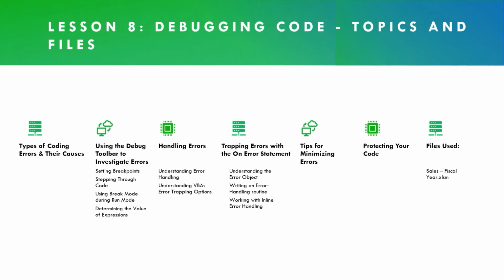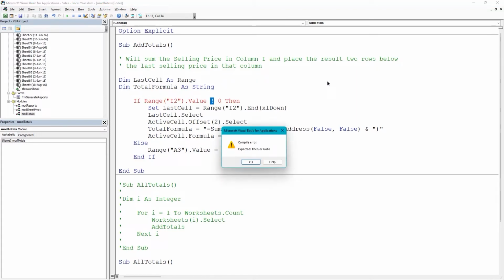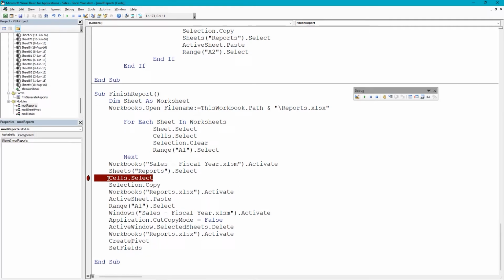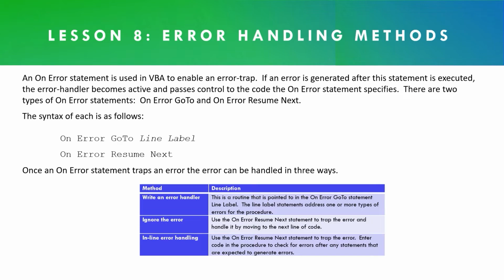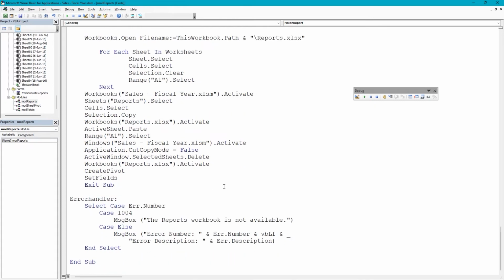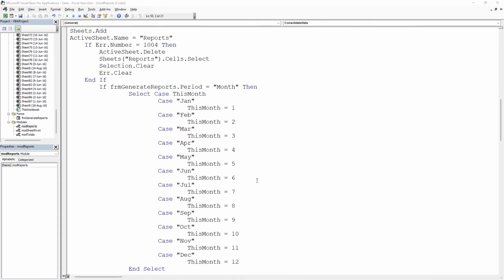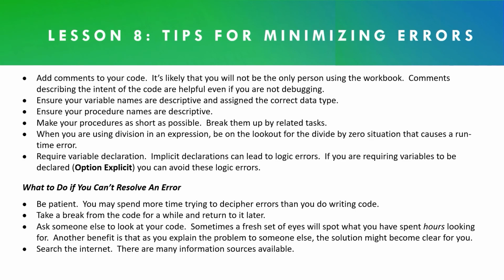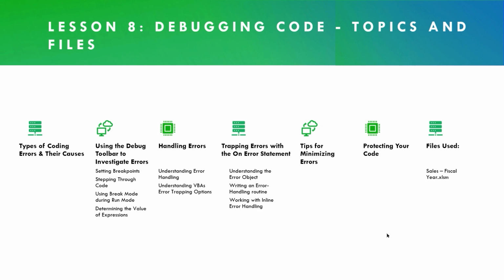Excel 2021 VBA Expert Tutorial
Who it's for: Business Analysts, Data Scientists, and everyone in between looking to write their own rulebook on what’s possible in Excel.

What it is: Visual Basic for Applications (VBA) is the programming language for Excel and other Microsoft Office programs. VBA is used to automate repetitive processes and frequent actions. Even more, it can be used to build tools that otherwise don’t exist in Excel.

What you'll learn: In this 4-part series, we start with an overview of VBA and its advantages over recording macros in the Excel interface. We'll record a macro, which produces VBA code in the background, and learn the Visual Basic editor environment before editing the code generated by our macro. Throughout this section, you will learn some key terminology that will help you along the way. We will end the first lesson with saving a macro-enabled workbook and modifying trust center settings pertaining to macro security. You'll understand the Excel Object Model, collections, and how to reference objects in VBA code. Next, we'll go over different types of procedures, creating procedures, learning the scope of procedures, and working with methods. You will also learn how to get VBA context-specific help from within the editor. A key component of VBA is language elements. We will learn about this important topic by going over variables, their scope, and how to declare them. You will also gain an understanding of VBA data types, intrinsic functions, and the With-End With structure and how it provides efficiency in your code. You will also learn to create message boxes and input boxes in this lesson, as well as gain an understanding of object variables. The next lesson will teach you how to control program flow through supported control-of-flow structures. This lesson begins with an overview of structures and Boolean expressions. You will then learn how to utilize conditional branching, with the lesson ending with looping constructs. We move into creating forms, including properties, programming, controls, events, and methods. You will ultimately launch a form with code. The next lesson will take you through the steps necessary to create a Pivot Table programmatically in VBA. We end debugging and how to write error-handling code. By the end of this training series, you will be equipped to write your own VBA code, modify macros you’ve recorded, and create efficiency in your daily tasks with VBA.

Start 0:00
Introduction 0:03
Introduction to Debugging Code 1:01
Debugging and the Three Types of Errors 2:06
Learning About Debugging Tools 5:54
Resolving Syntax Errors 8:34
Manual Breakpoints - Stepping Into and Out of Code 11:05
Manual Breakpoints - Stepping Over Code 16:53
Causing Run-Time Errors 20:29
Error Trapping Options - On Error Statements 22:31
Err Object - Properties and Methods 26:02
Writing Error-Trapping Code 27:48
Reviewing and Testing On Error GoTo Statement 33:12
Writing More Error-Trapping Code 35:14
Reviewing and Testing On Error Resume Next Statement 39:06
Evaluate the Values of Variables with Locals Window 42:00
Watch Window 47:17
Tips for Minimizing Errors 49:43
Object Browser 52:02
Protecting VBA Code 54:38
Debugging Code Recap 56:49
Conclusion 58:38